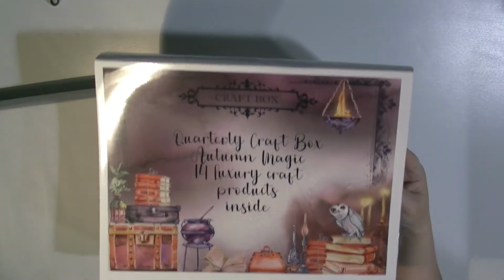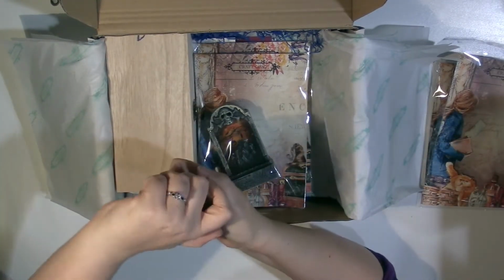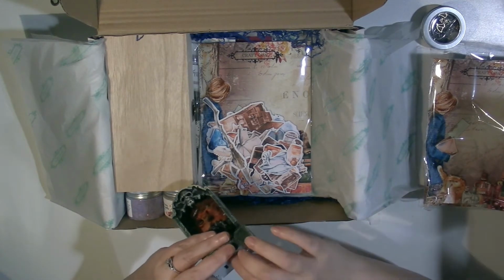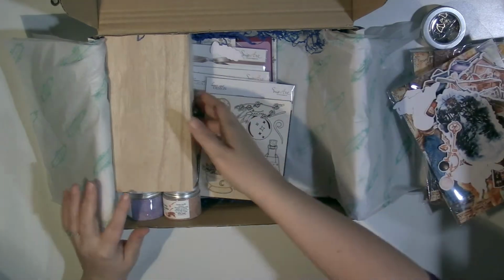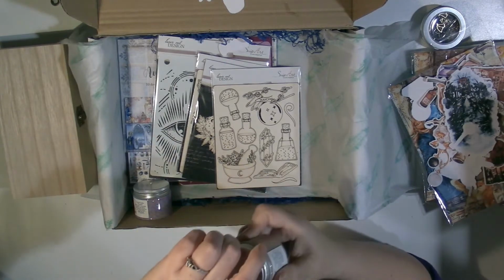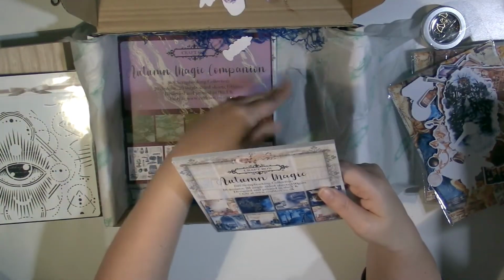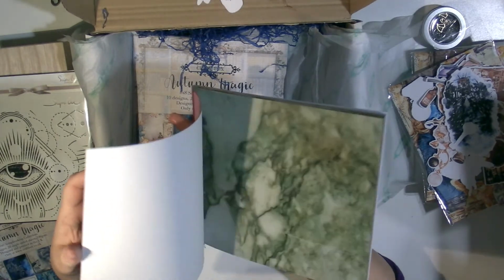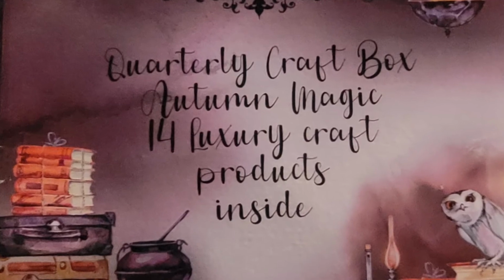Autumn Magic - Craft Box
Every subscription/interaction helps my channel grow.

How did I do my nails?